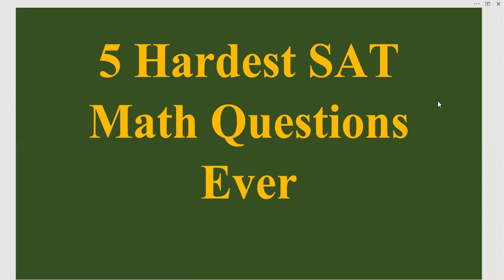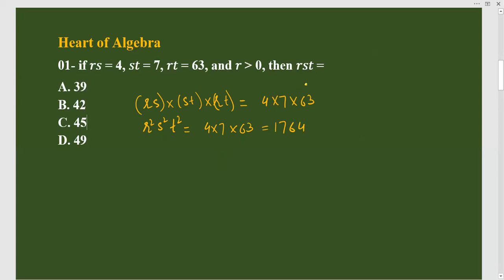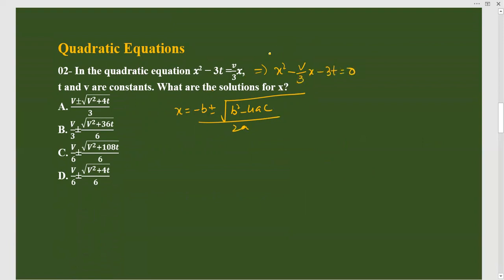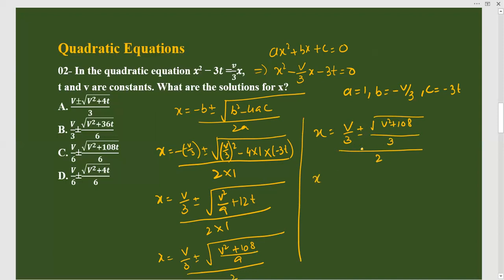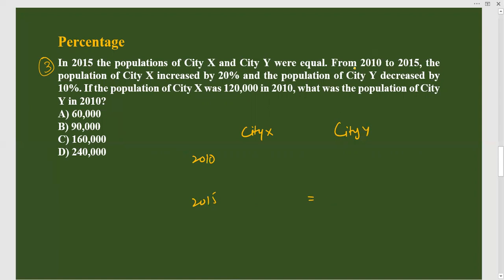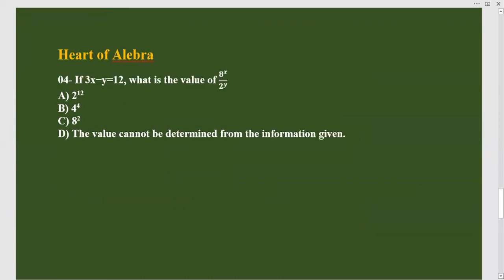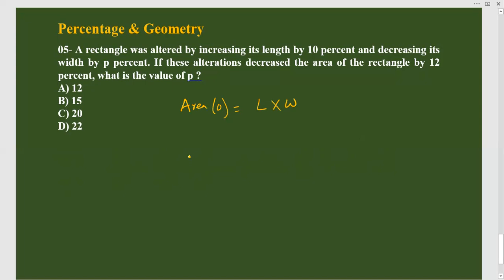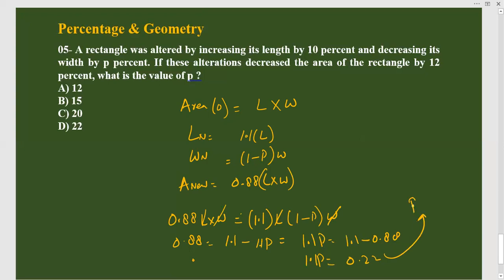5 Toughest SAT Math Questions - SAT Hacks - Hard Questions with Easy Tricks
Topics
Hear of Algebra
Quadratic Equations
Percentage
Geometry